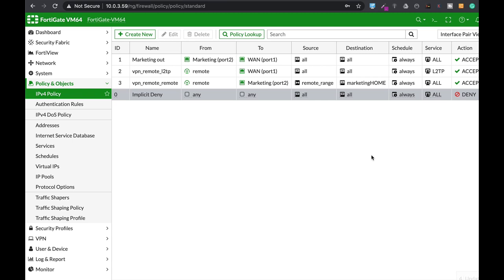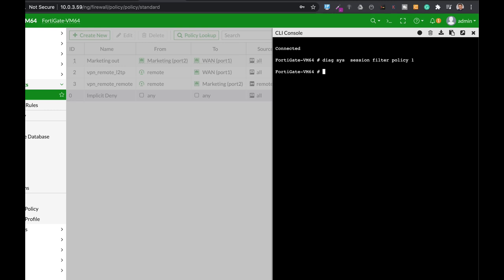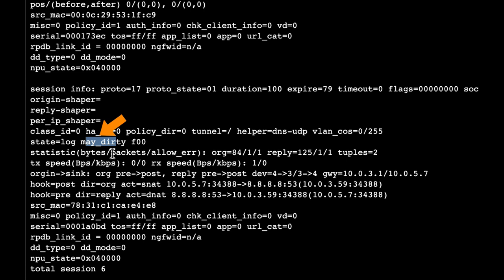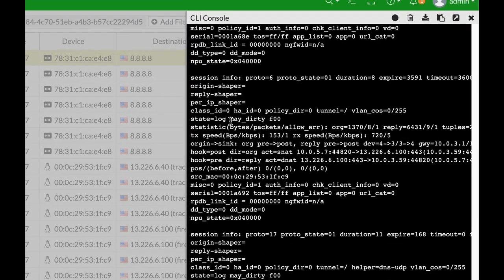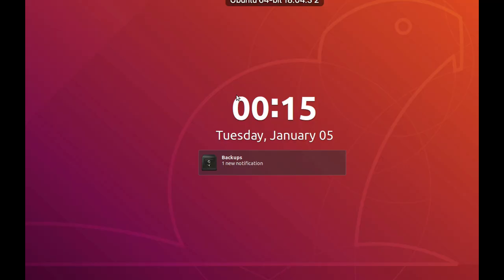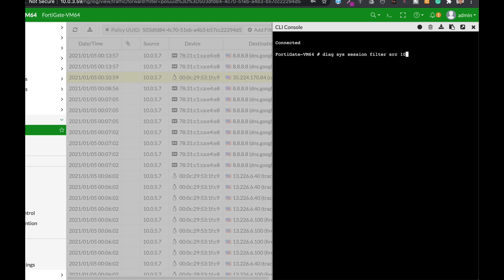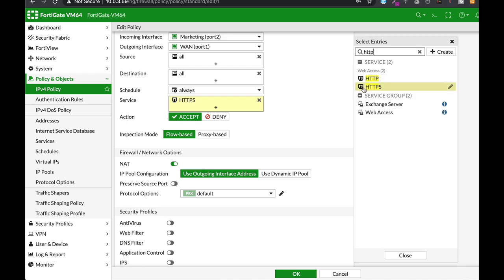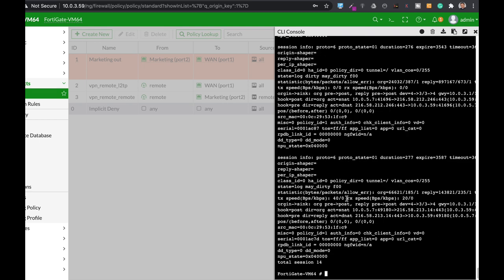May Dirty Demystified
One of the puzzling terms used in FortiGate session output is "may dirty" what does it mean. all the details inside

My Books
Fortigate Firewall admin pocket Guide e-book

1. Windows internals part 1
2. Memory forensics
3. malware analysis
4. the art of invisibility
5. cryptography and network security
6. attacking network protocols
7. Machine learning and security

MY FortiGate FIREWALL

MY MACBOOK